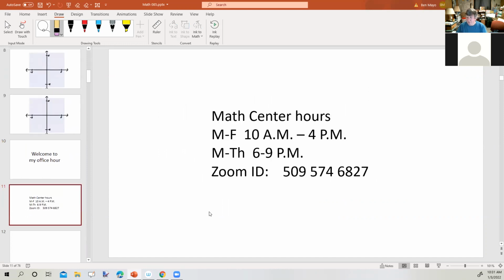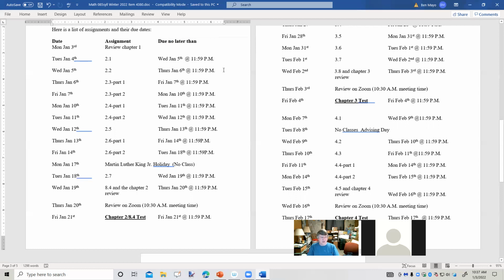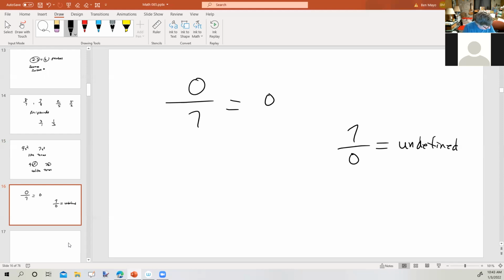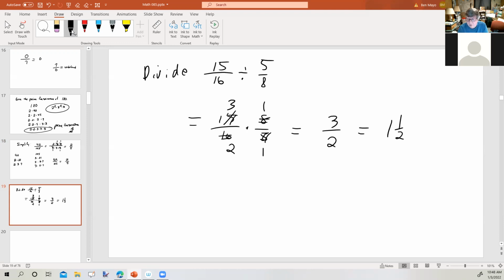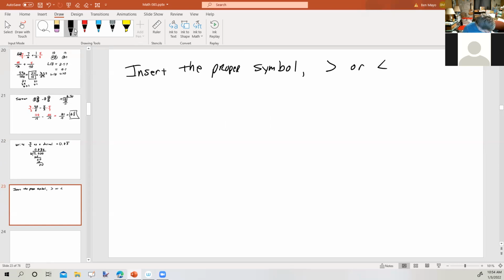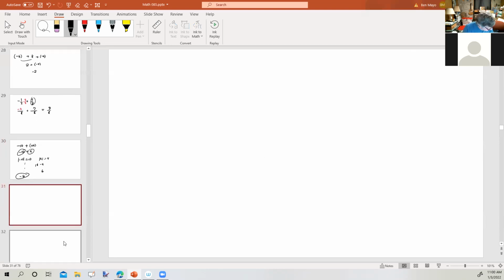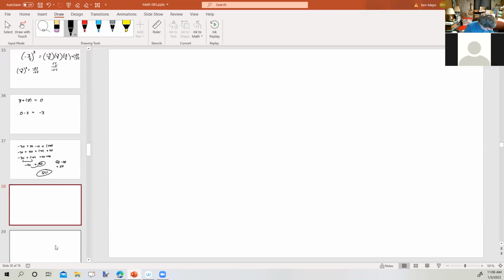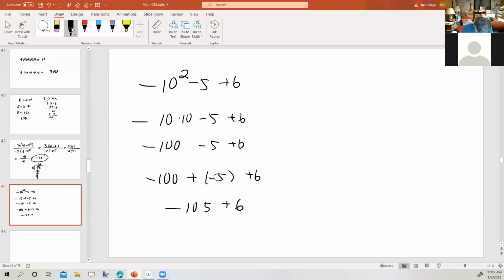Math 085 Winter 2022 Review of Chapter 1